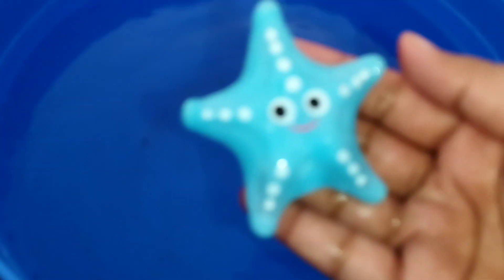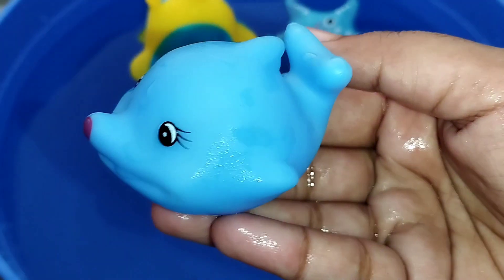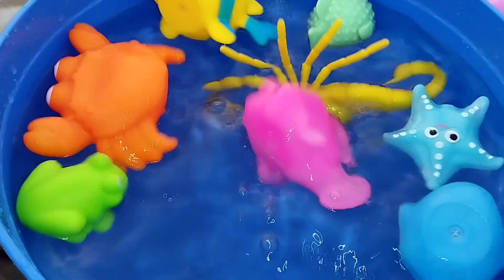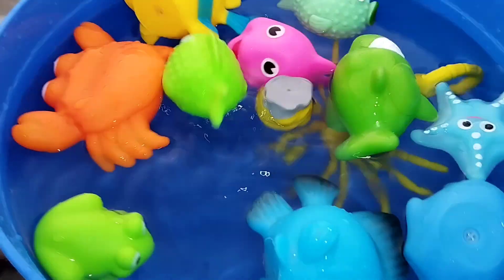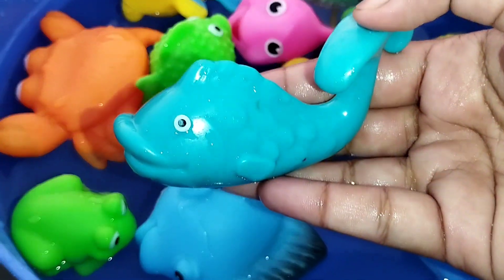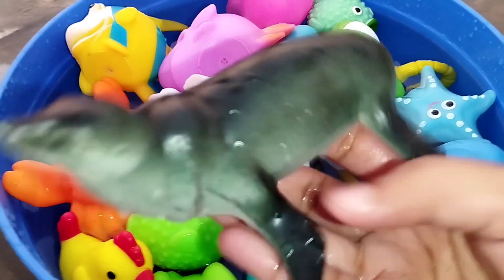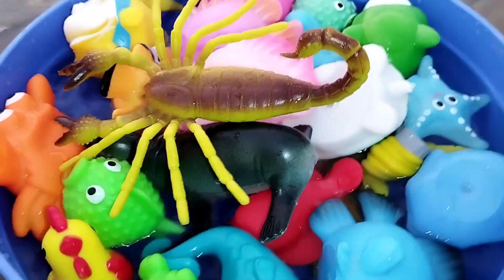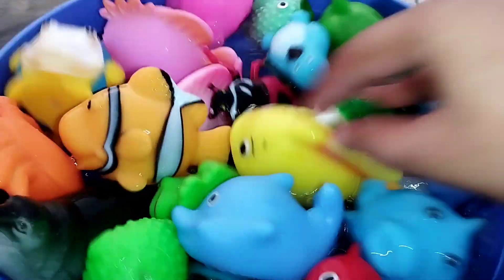Ocean Animals l Sea Creatures for Kids l Sea Animals Names for Kids | Toddler Learning Video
paw patrol
animal sea
sea animals
paw patrol
animal sea
sea animals
paw patrol
animal sea
sea animals